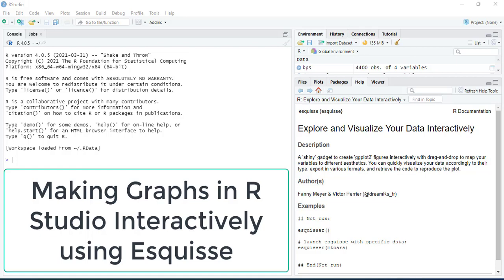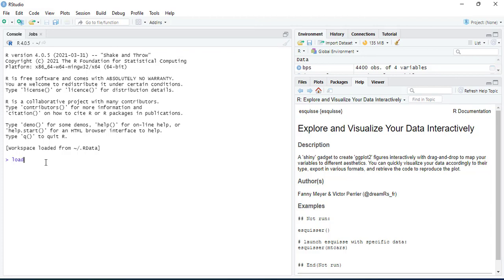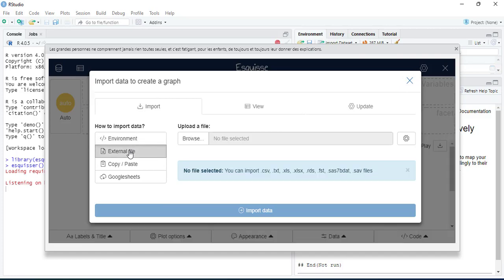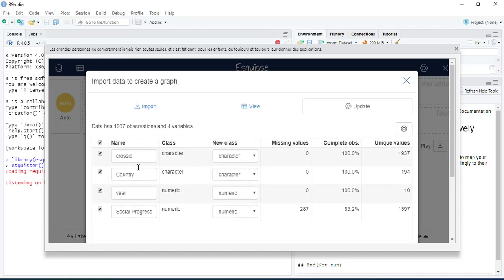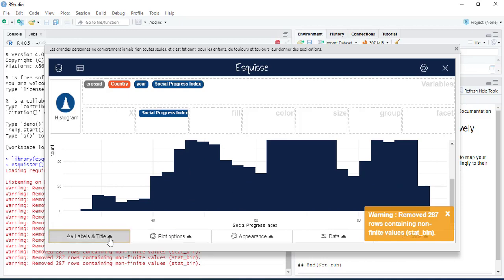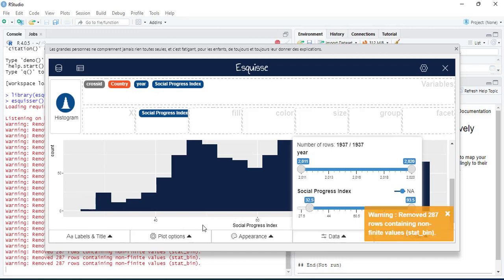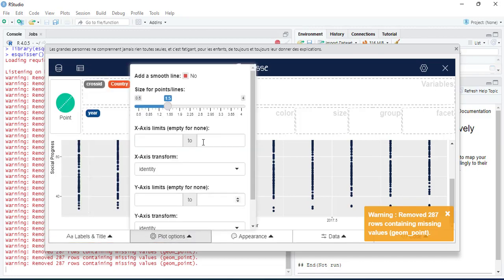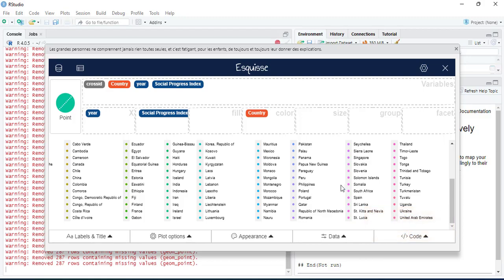Specialize in Making Graphs Interactively and Automate in R Studio using Esquisse Library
This video shows you one of the top library which can increase the productivity of making graphs interactively rather than using codes in GGPLOT method. So the new users can learn how to make good publish friendly graphs. This library will provide your guide lines of appropriate graph based on the selected data. You can further modify the labels on the graph. With the generation of output you can extract its syntax to be added in the code file.